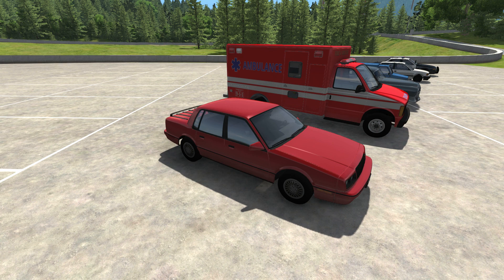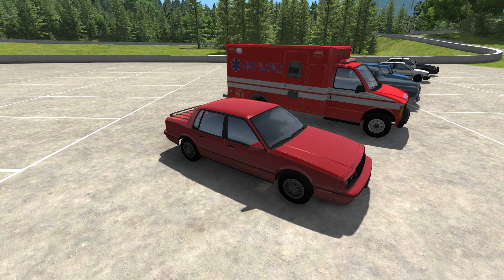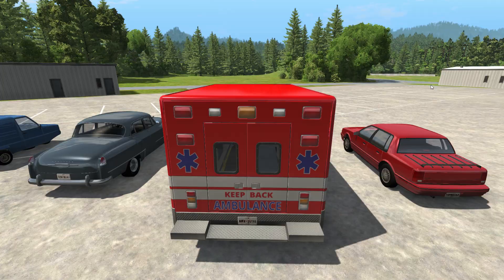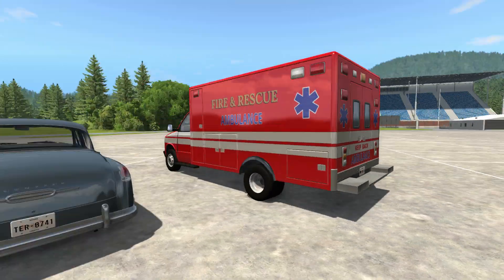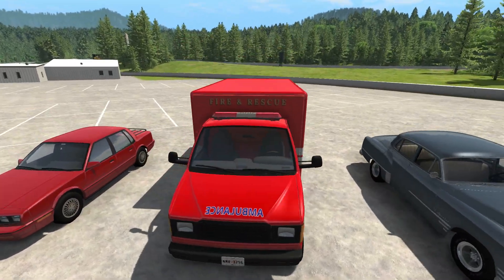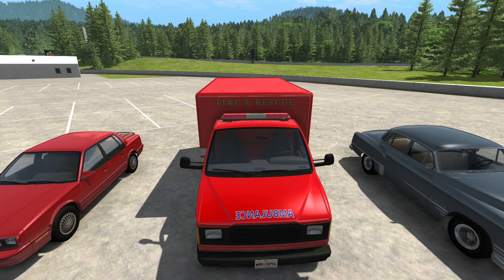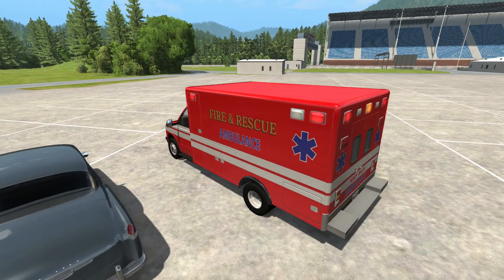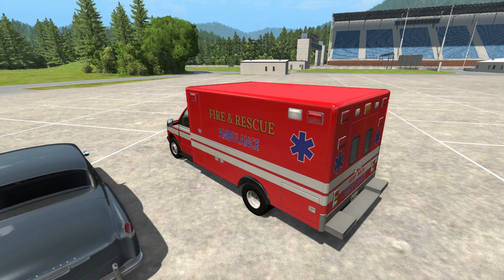BeamNG.drive - Siren & Horn Mod Review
We take a look at a different mod in BeamNG.drive. Watch on and enjoy!